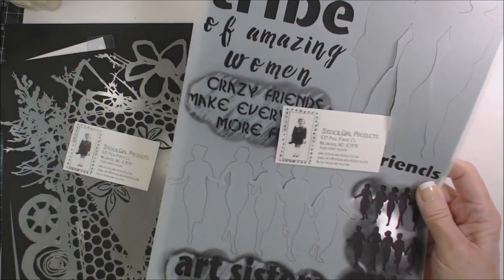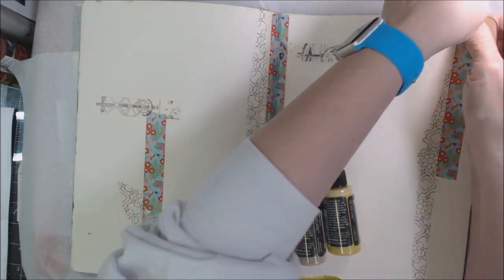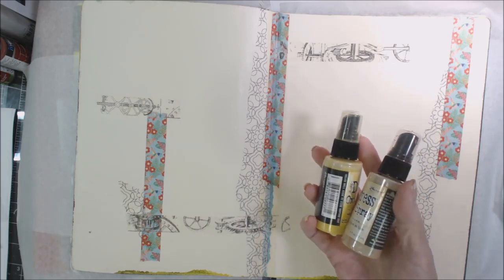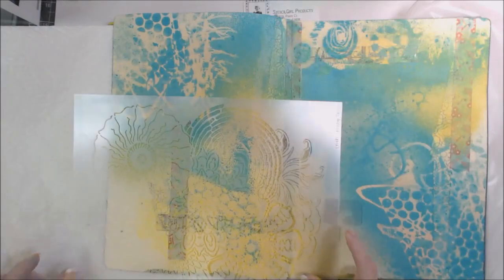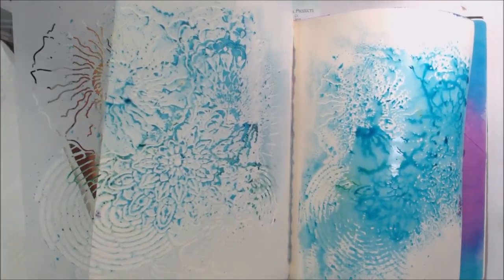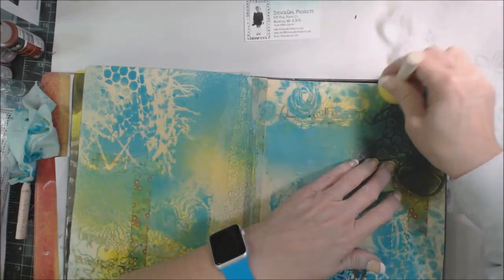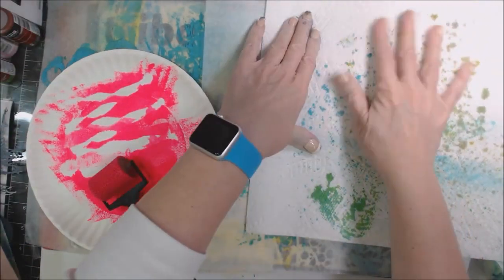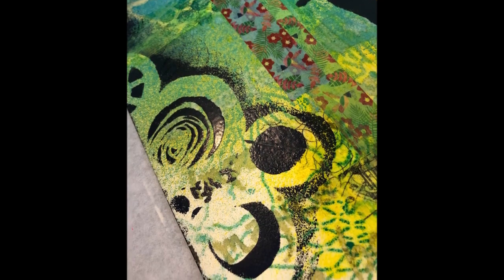Stenciled Poetry on Spring Break Stencil Party Peg Robinson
True friends art journal together.

Take advantage of spring break for some art journal playtime. The fabulous Peg Robinson of the StencilGirl Creative Team and Art Joy of Sharing has ideas for you!